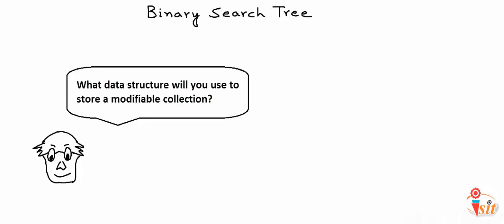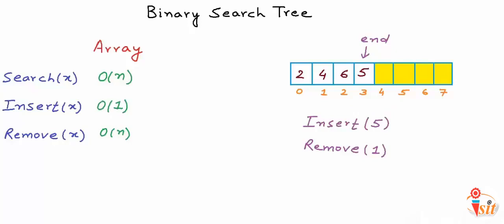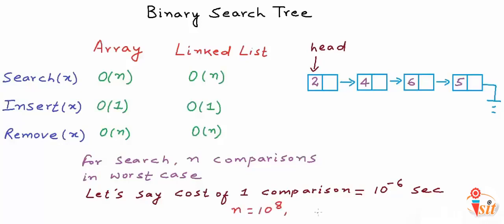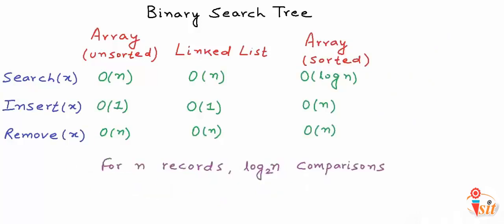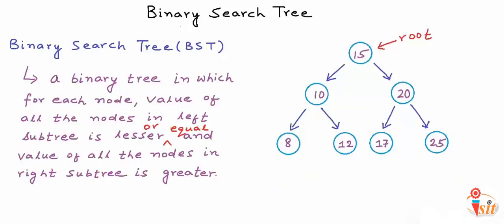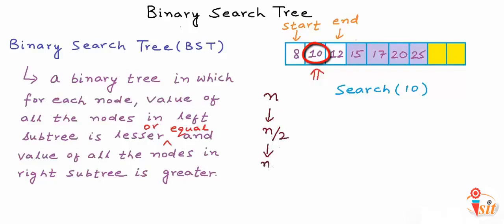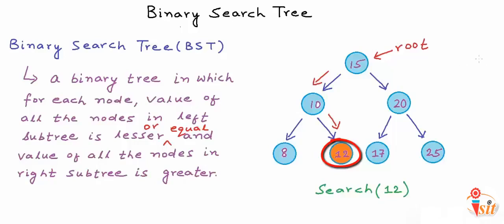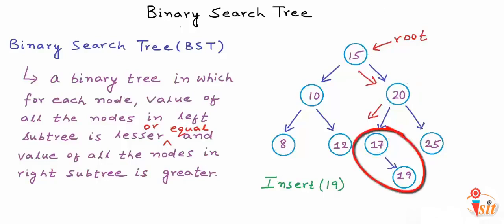Data Structure using C - Lecture No 38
Data structures : Binary Search Tree